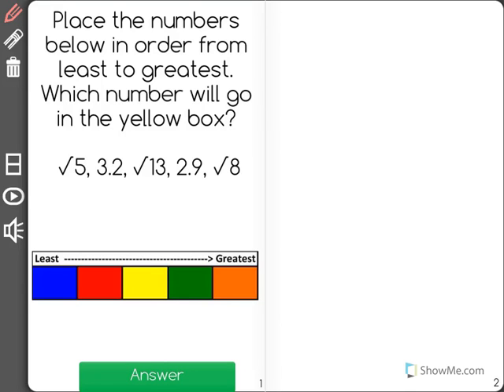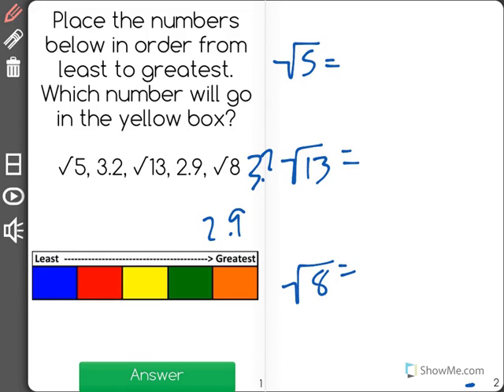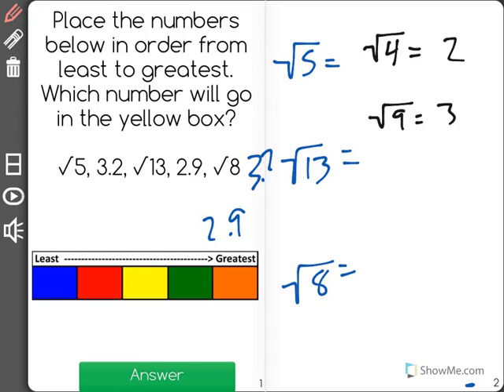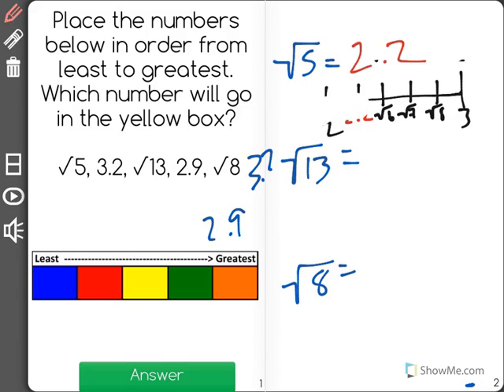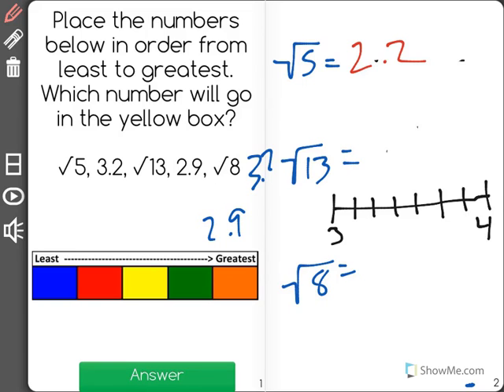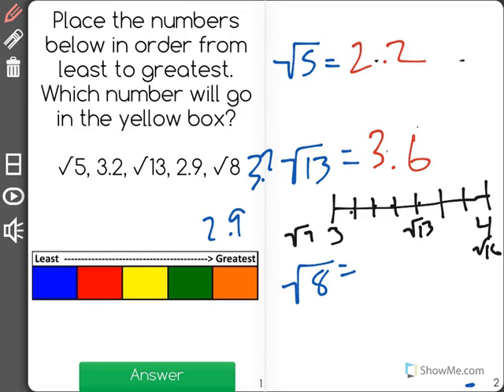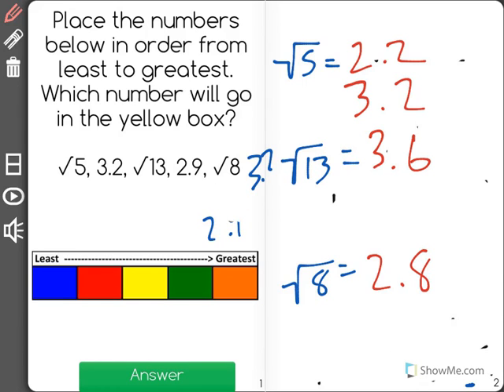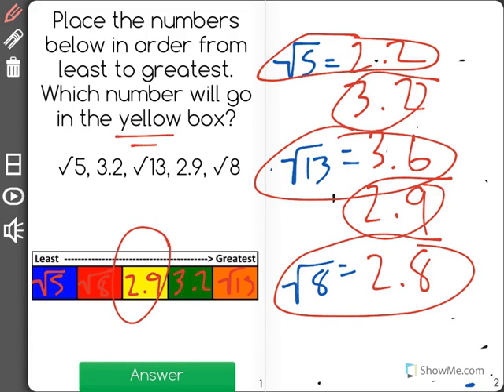[8.NS.2-1.0] Approximations of Irrational Numbers - Common Core Standard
Use rational approximations of irrational numbers to compare the size of irrational numbers, locate them approximately on a number line diagram, and estimate the value of expressions (e.g., π2). For example, by truncating the decimal expansion of √2, show that √2 is between 1 and 2, then between 1.4 and 1.5, and explain how to continue on to get better approximations.